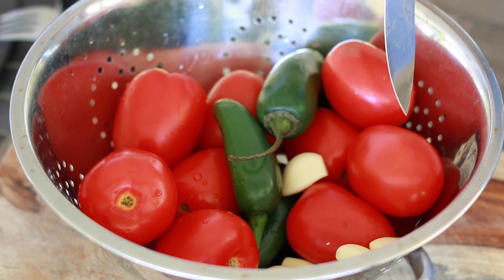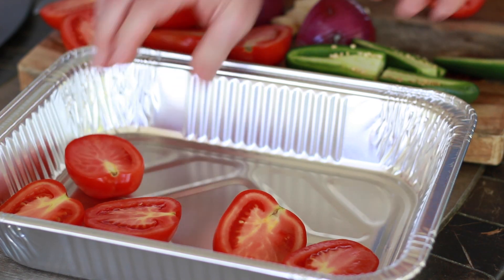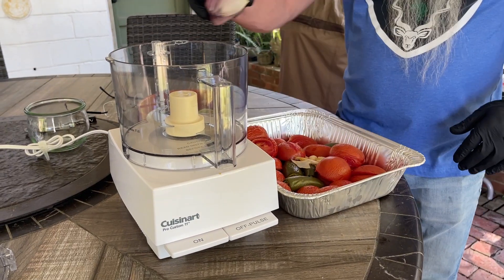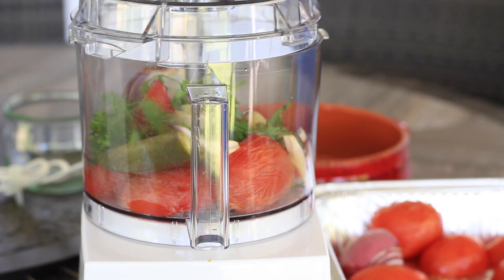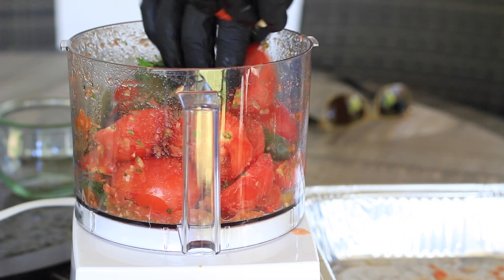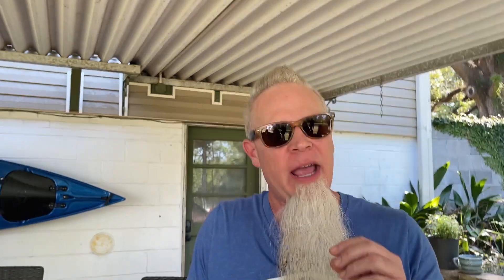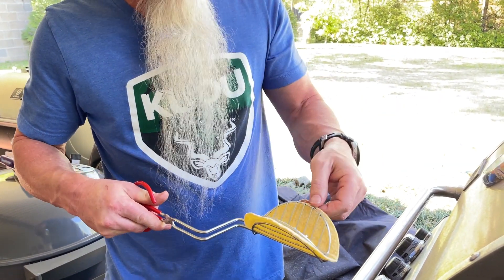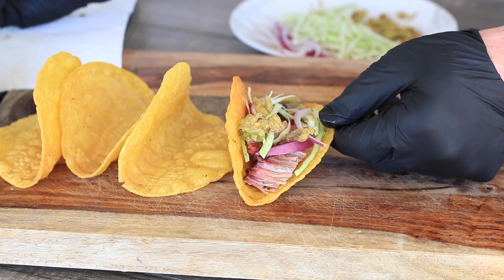Smoked Salsa with Brisket Tacos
You haven't lived until you've had this Smoked Salsa with Brisket Tacos. The salsa is made with fresh tomatoes, jalapeños, fresh garlic, fresh lime and onion and then lightly smoked on the Z grills. The longer you smoke it the more prominent the smokiness. You got to try it out soon!